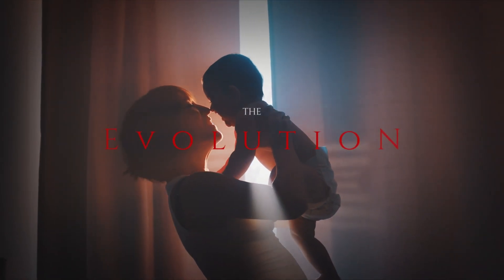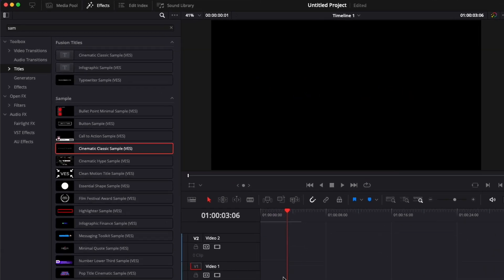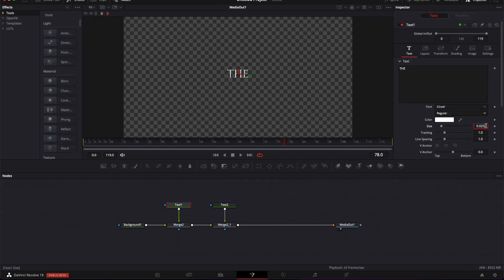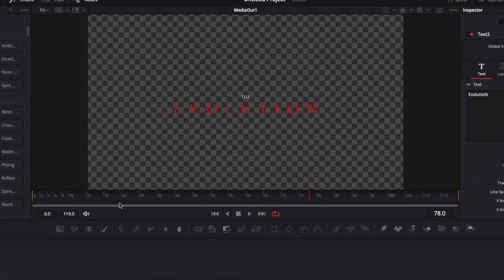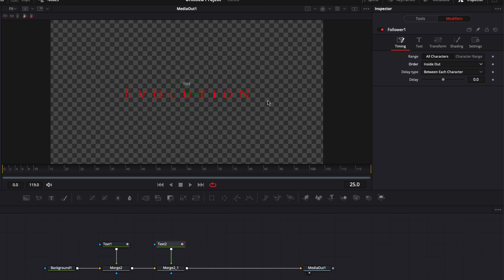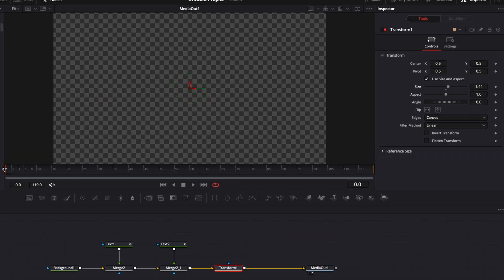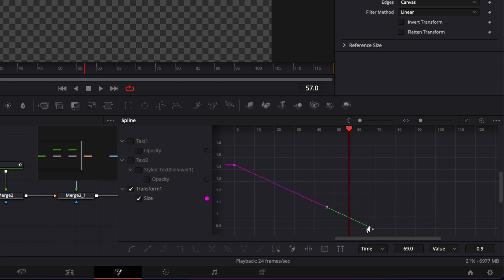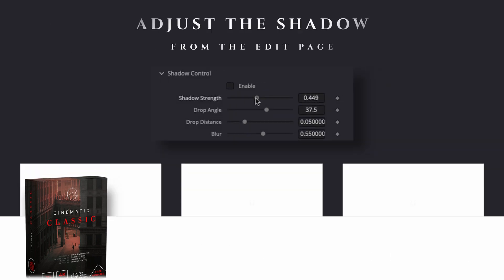How to do a Cinematic Classic Title in Davinci Resolve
In this Davinci resolve tutorial I'll share with you how to re-create one of the title from our Cinematic Title Pack Vol.1 (Classic). You can download the title with the link above, the macro got more functionalities. But I'll show you how to get the exact same look very quickly.

I've provided timestamps so you can easily jump between sections:

00:00 - Intro
00:10 - Get free cinematic title for Davinci Resolve
00:45 - How to create a cinematic title?
02:00 - How to animate the cinematic title?
03:25 - How to add a constant zoom?